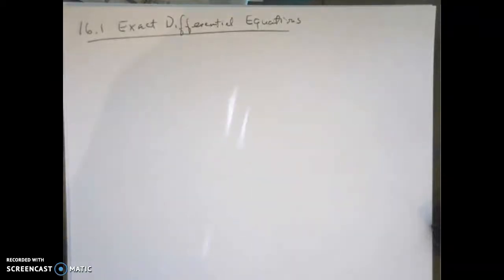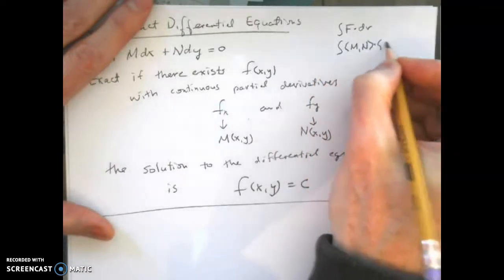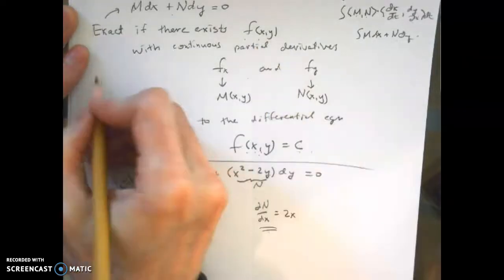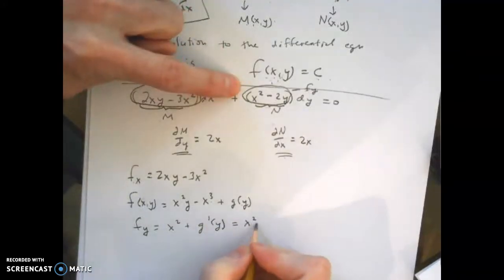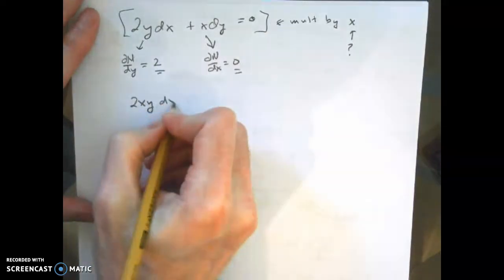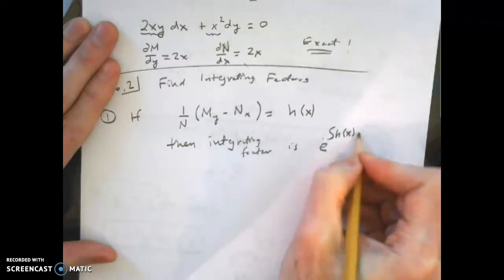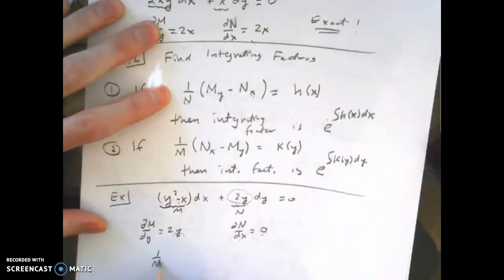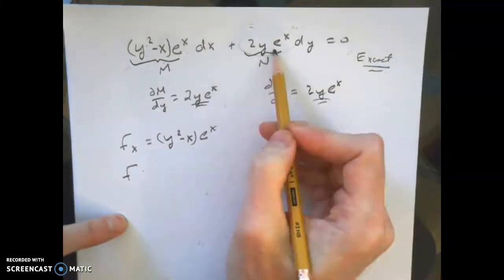16.1 Exact Differential Equations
16.1 Exact Differential Equations